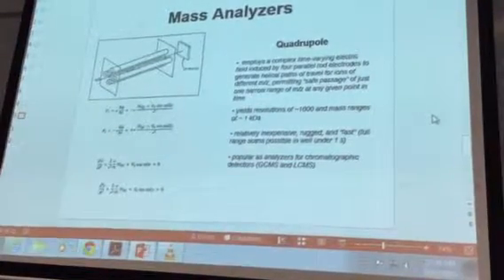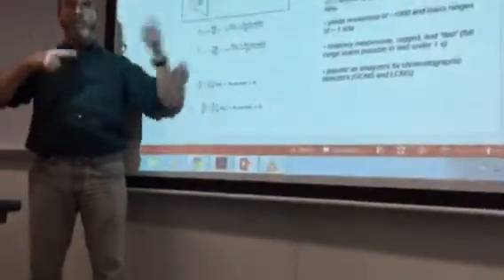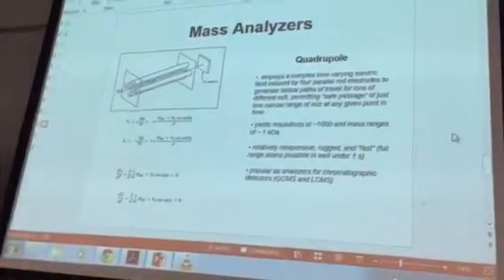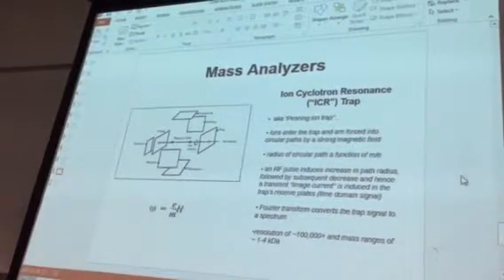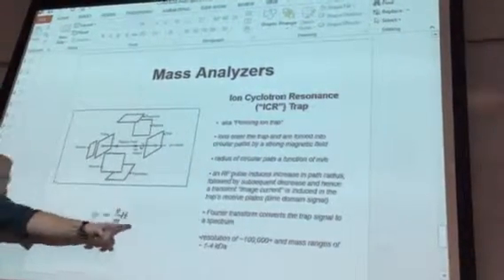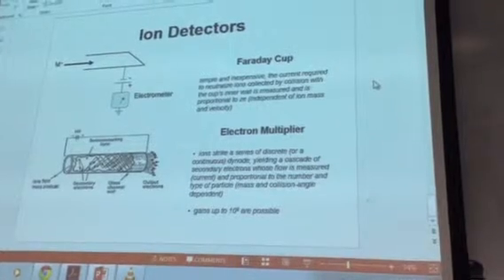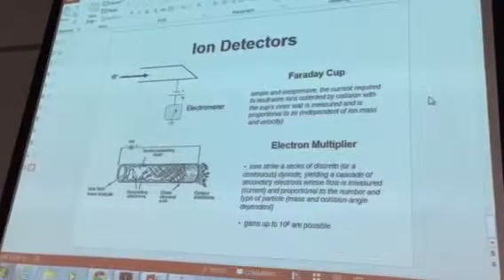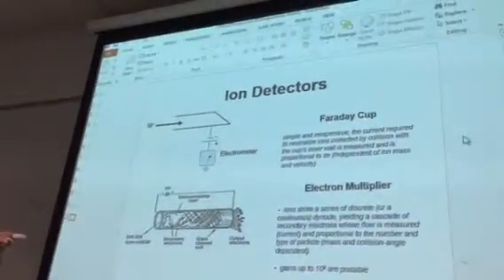Mass spec 5